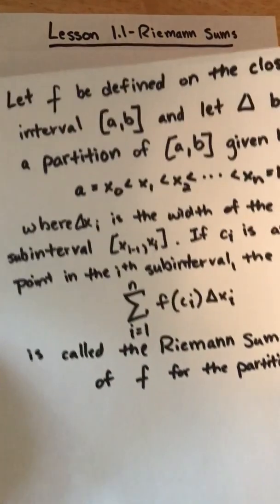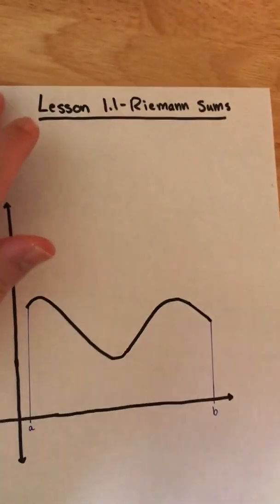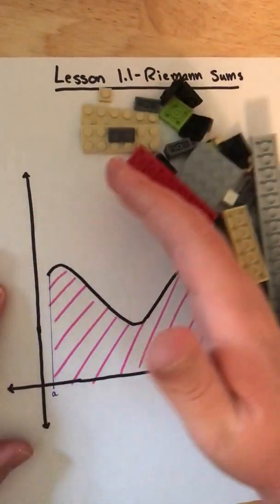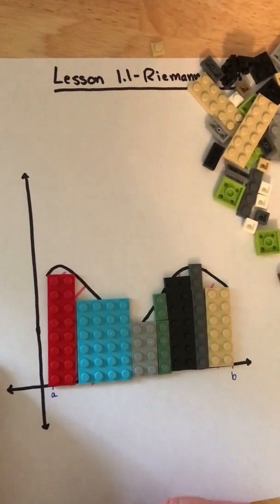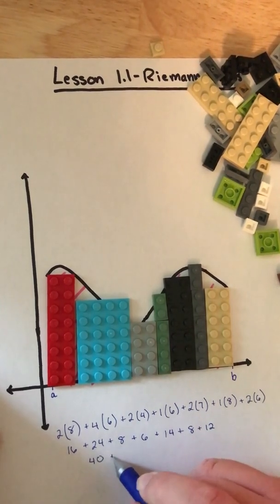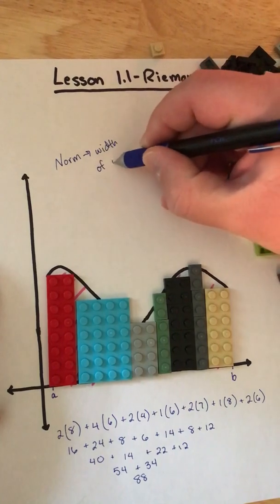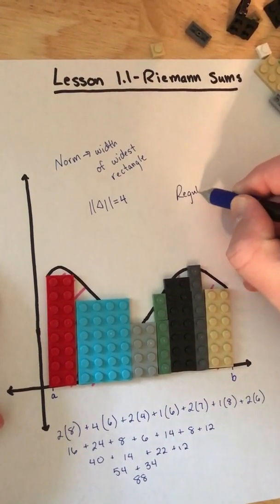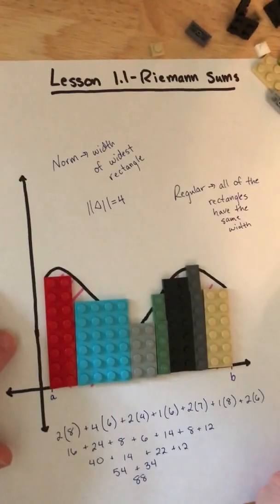Riemann Sums With Legos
An introduction to Riemann Sums using Legos